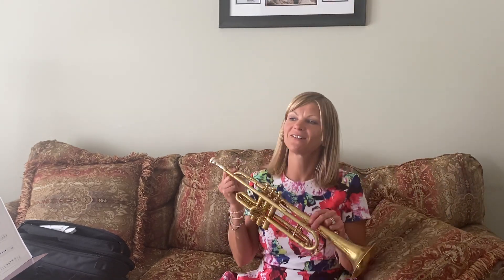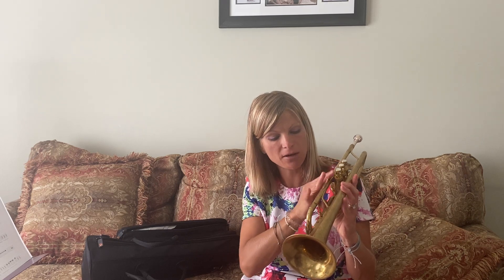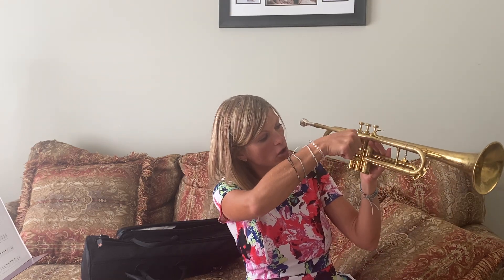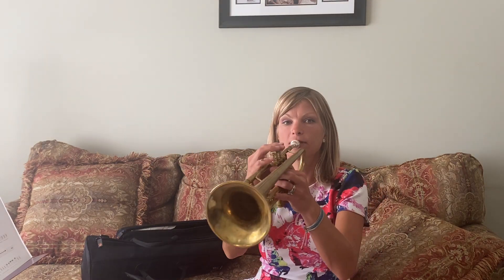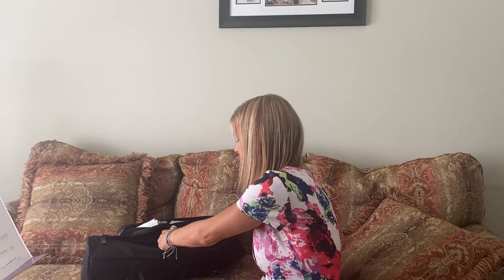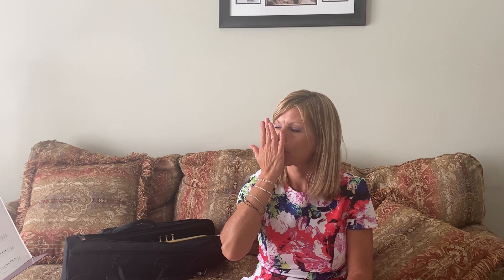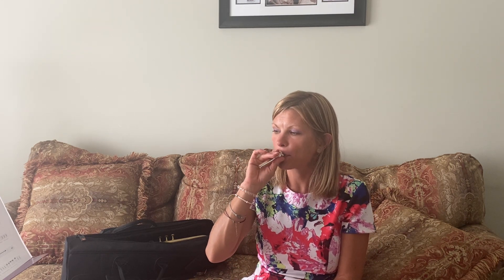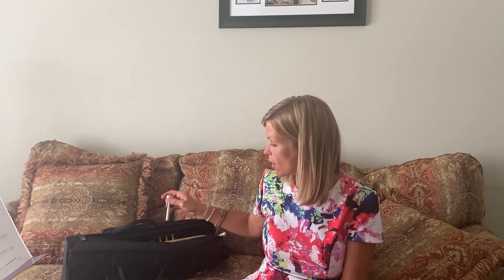Trumpet -- The Basics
Hi Everyone! This video starts with the  basics of the trumpets.  We learn how to assemble the instrument parts, form the embouchure, and produce a basic sound on the mouthpiece.